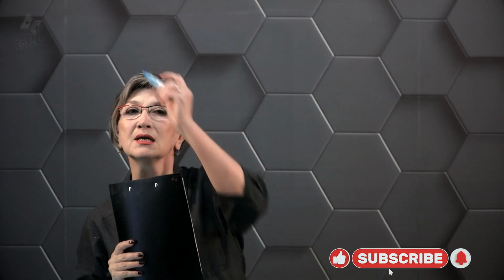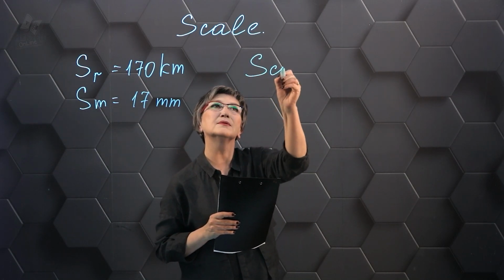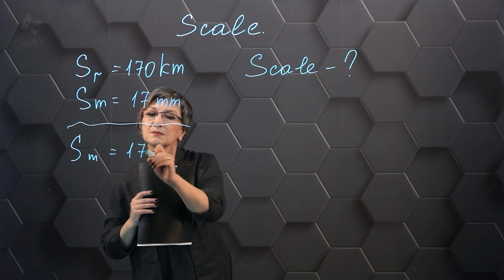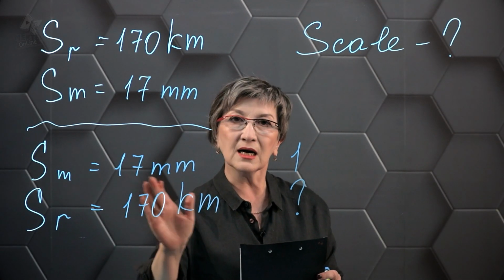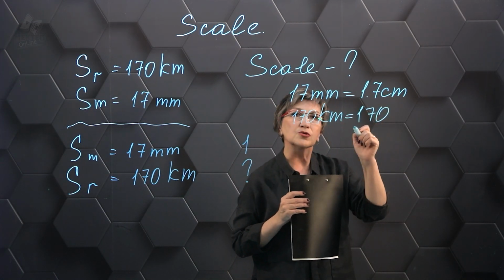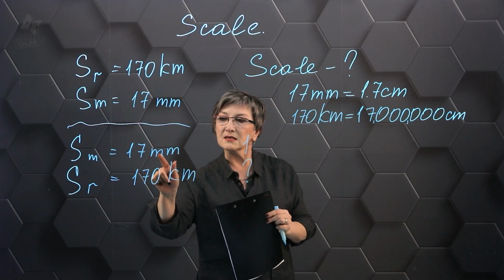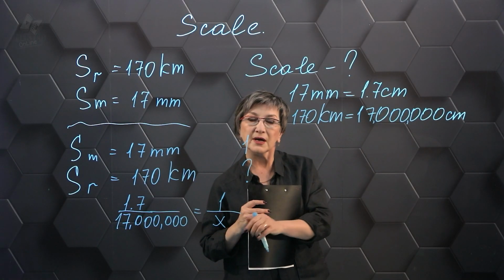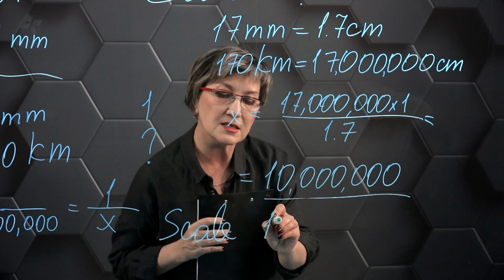Scale. Part 2.